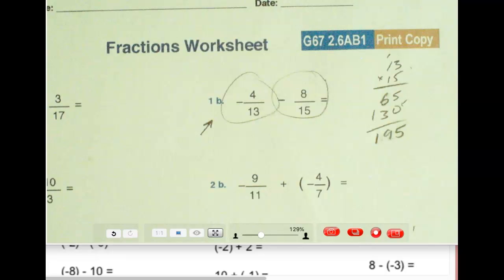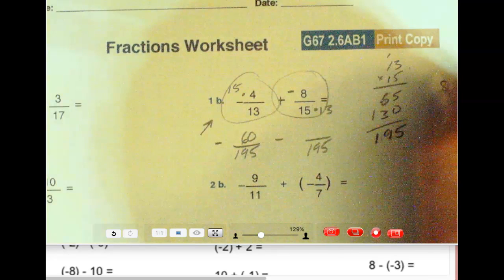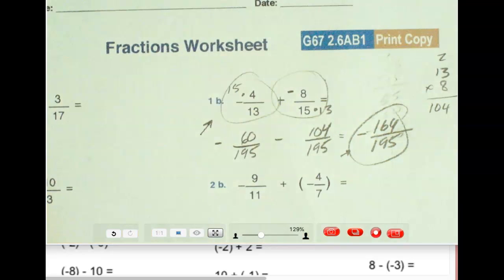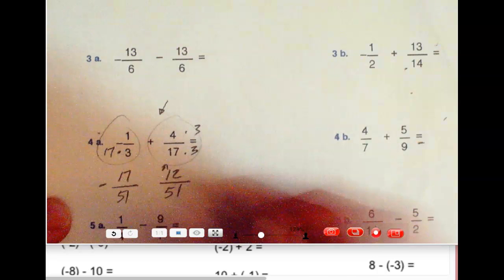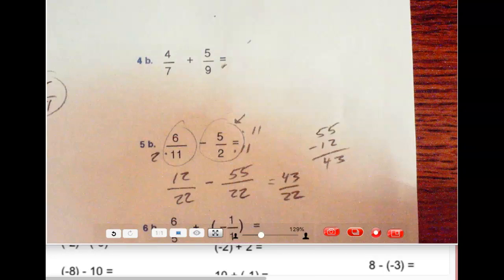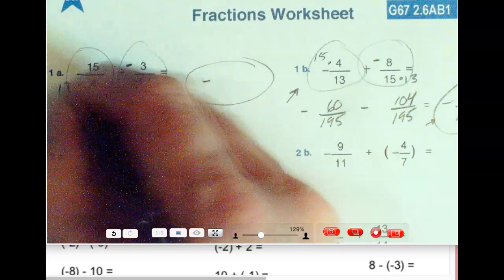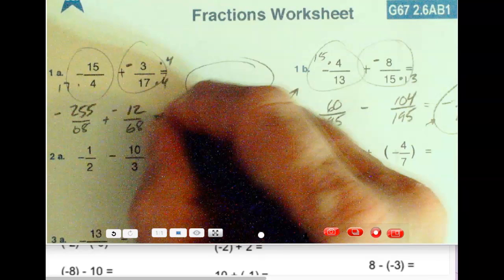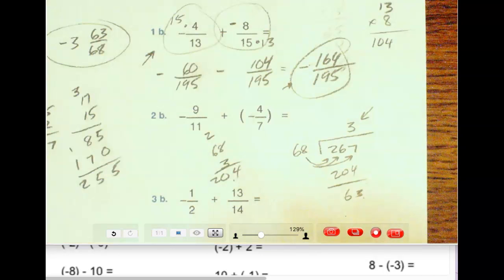Mini G67 2.6AB1 Add and Subtract Poitive and Negative Fracti